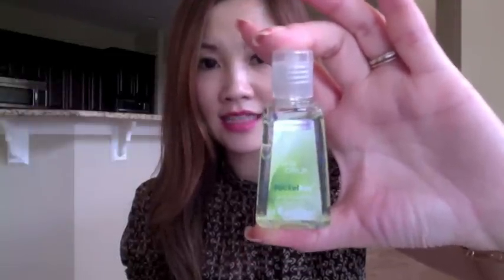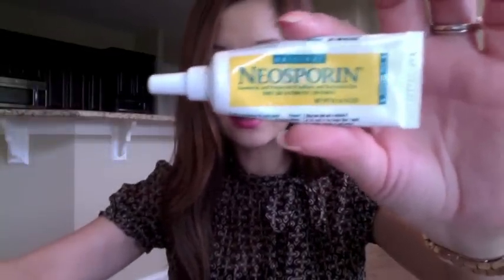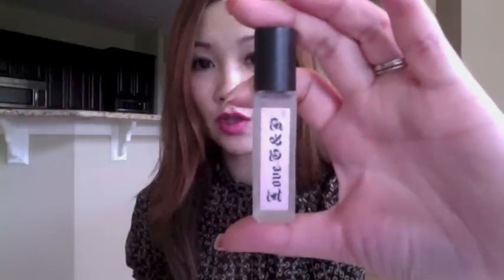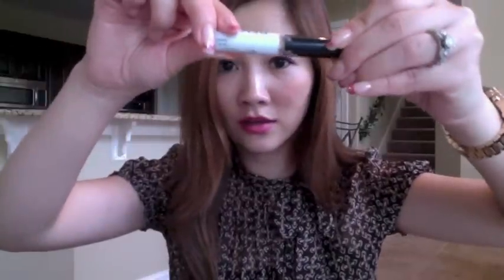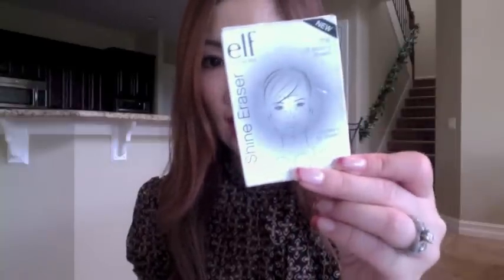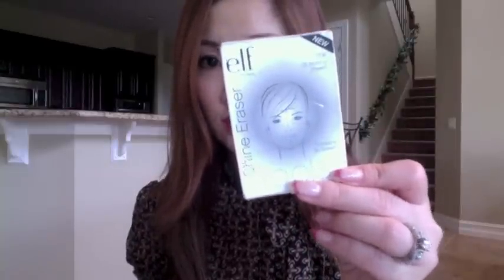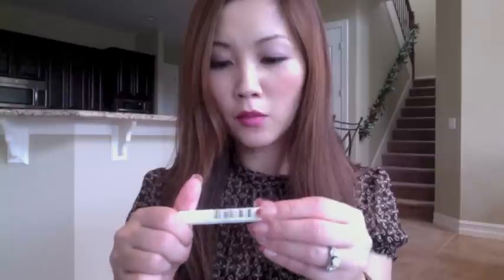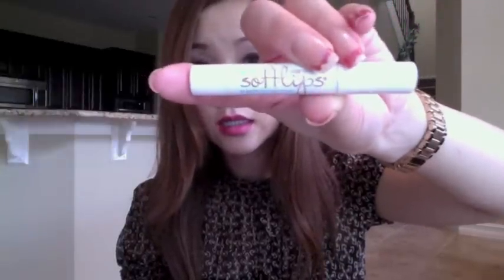Tag:What's in My Makeup Bag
Hi everyone. I am wearing the Makeup Forever HD foundation in this video. I keep a lot none beauty related stuff in my makeup bag.

Oh one thing I want to say is that Youtube doesn't send out notification every time when my video is uploaded. So I will announce it on my Facebook fan page instead, so you will not miss my videos. Thank you and Take care!